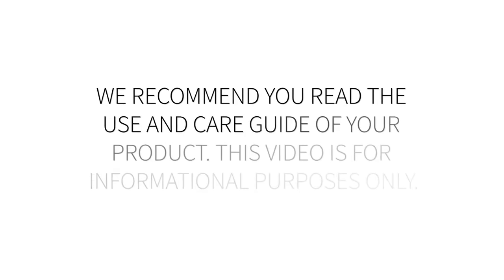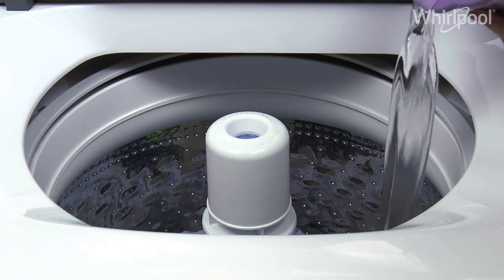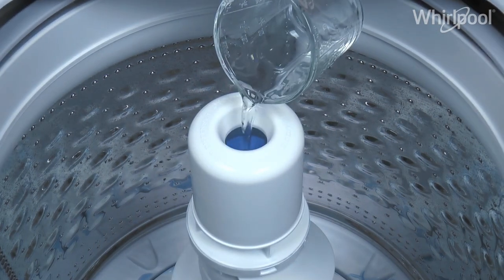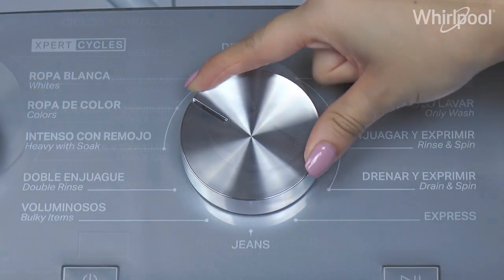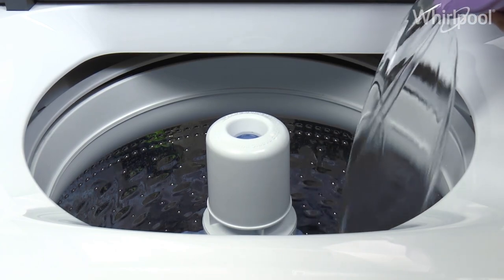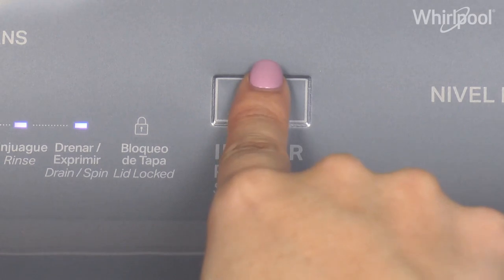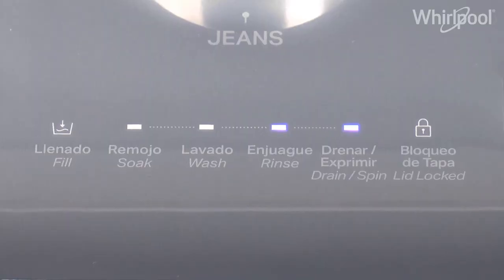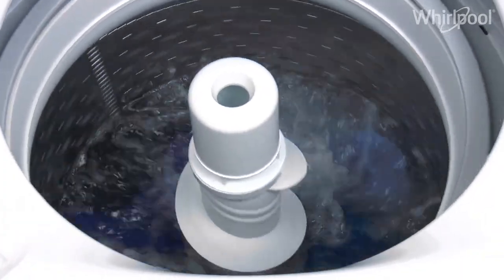Whirlpool washers - How to fill my washer manually?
If you want to fill your washer manually, follow these simple steps.

Applies for models:
8MWTW1824WJM, 8MWTW1844MJM, 8MWTW1934MJM, 8MWTW1934WJM, 8MWTW2024MJM, 8MWTW2224WJM

2MWTW1844MJM